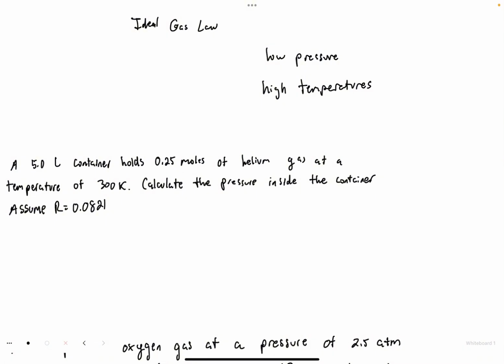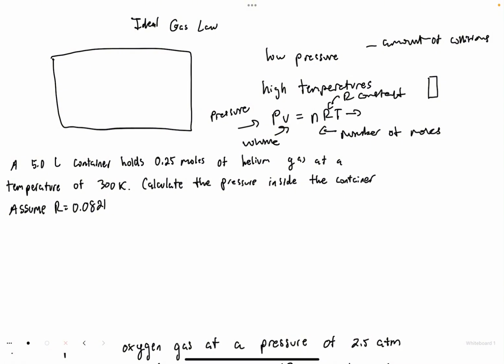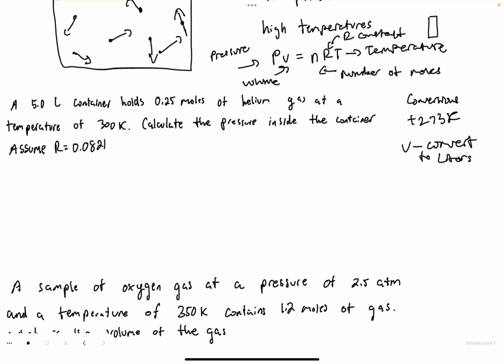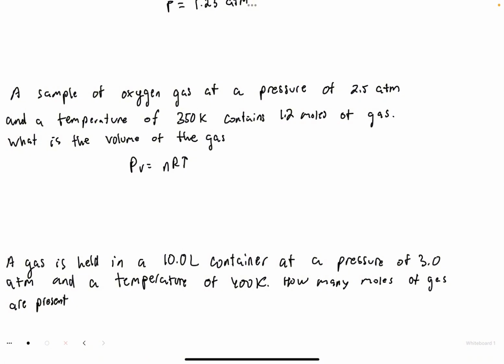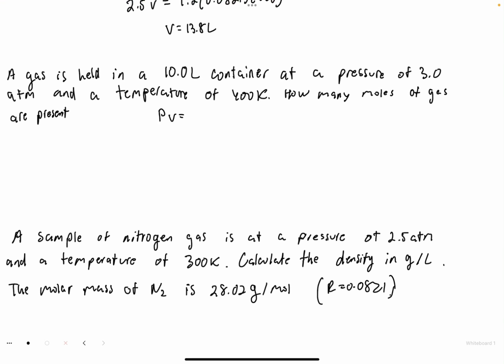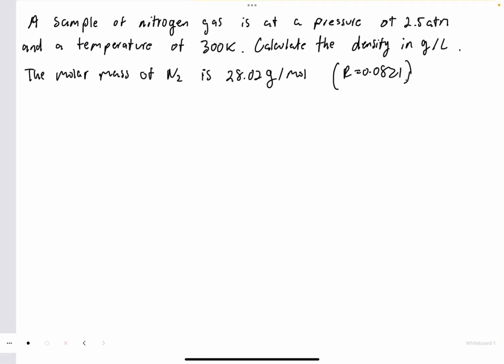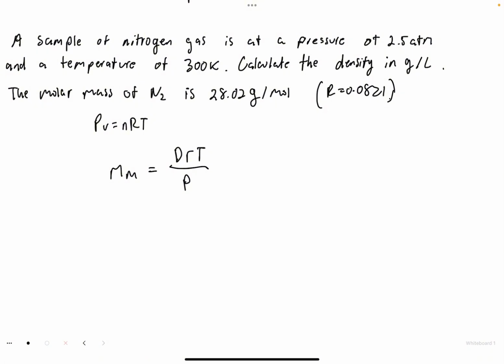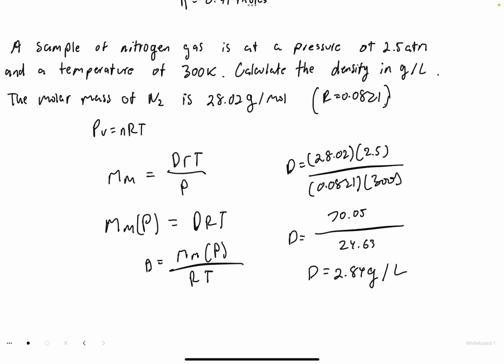Ideal Gas Law Explained : Formula Hunter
Learn the Ideal Gas Law from Formula Hunter